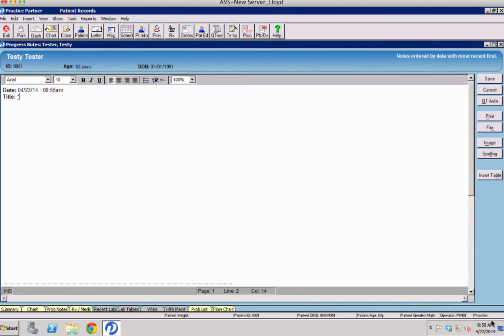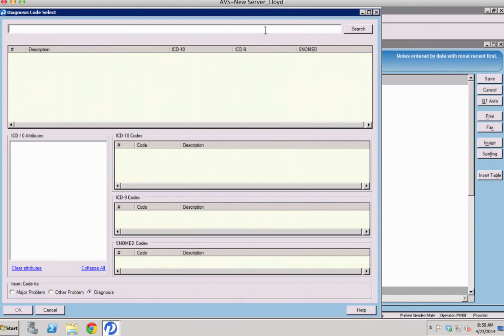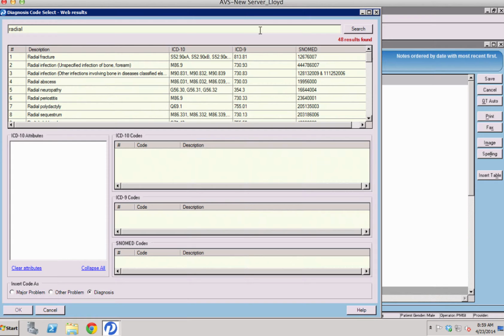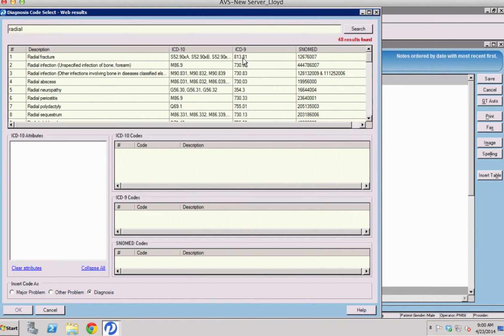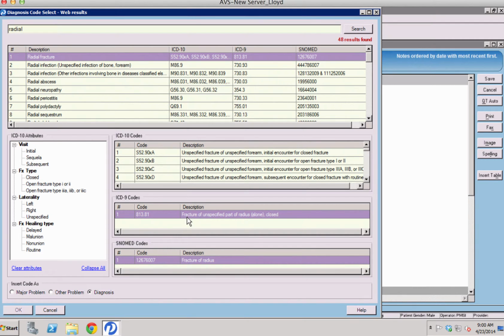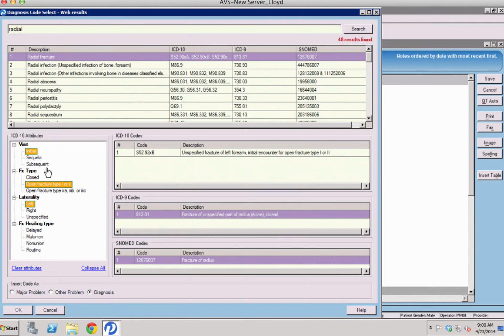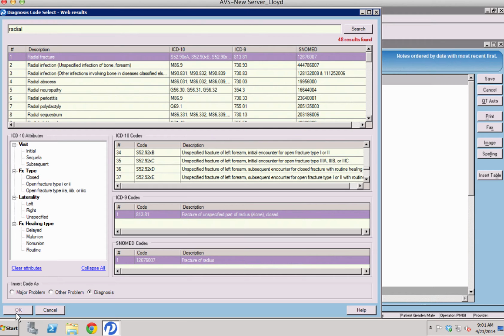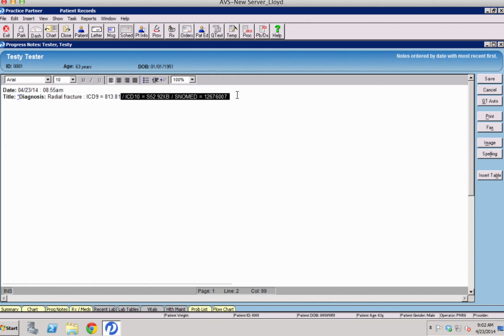New PBDX Functionality